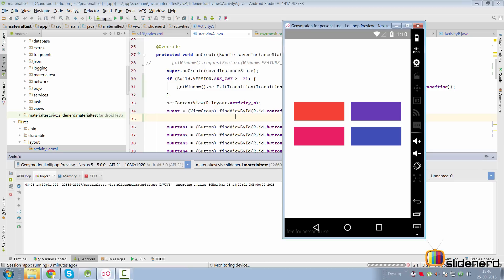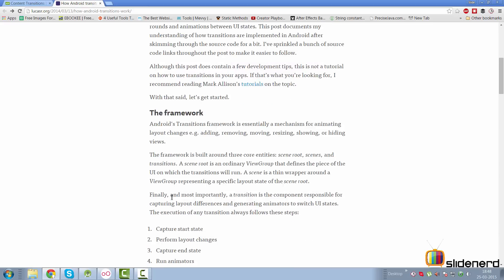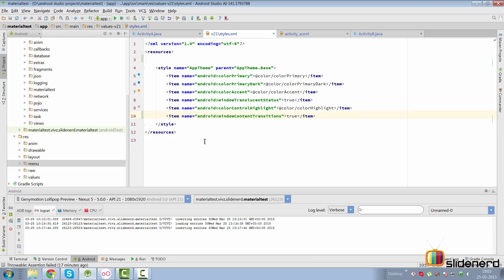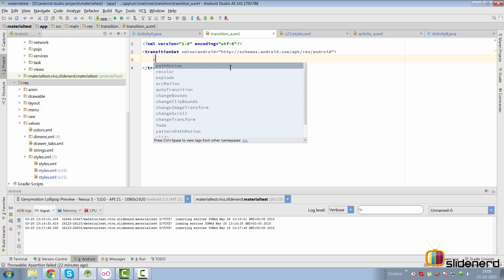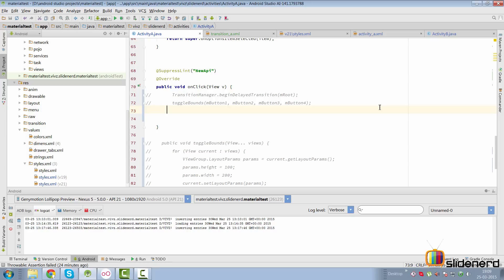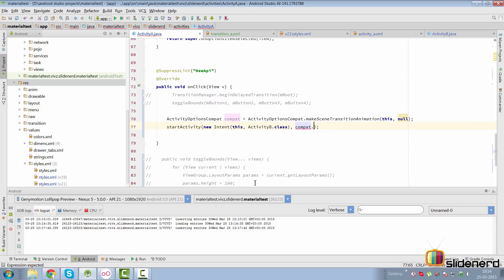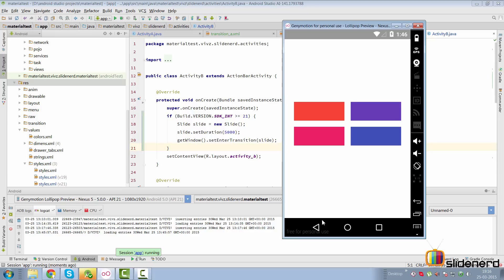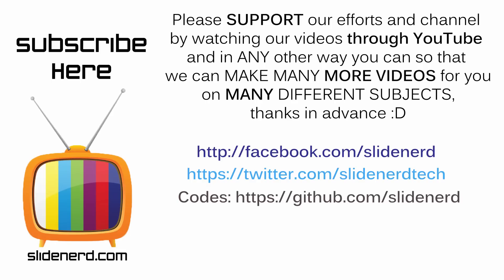266 ActivityTransition Example Android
This Android Tutorial shows an example of activity transition in android also called content transitions. Create two activities, enable transitions in XML with the android:windowContentTransition and set it to true, use the TransitionInflater to inflate transitions from the R.transition directory. or define transitions such as Slide, Fade, Explode in code, getWindow().setEnterTransition(), getWindow().setExitTransition() let you specify what transitions should run when Activity A exits and Activity B enters. when you press back button, you can control which transitions to run with the getWindow().setReturnTransition() and getWindow().setReenterTransition() in A